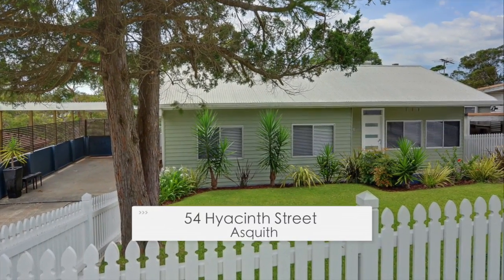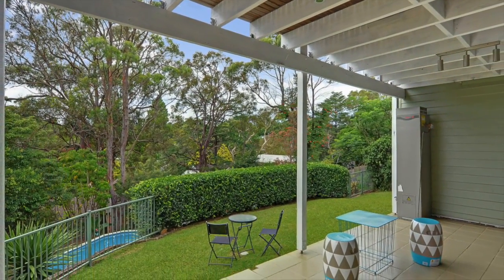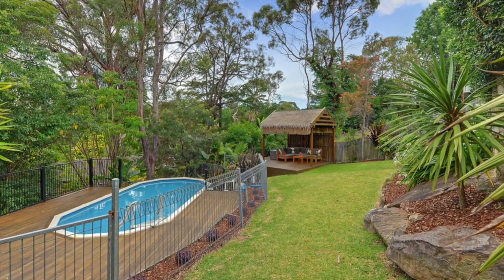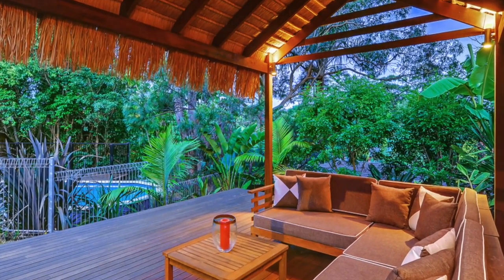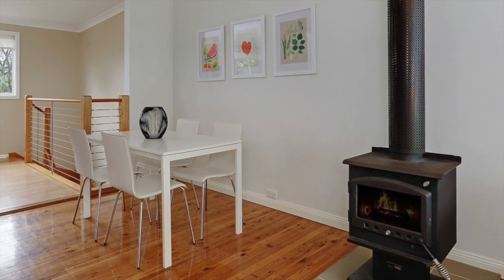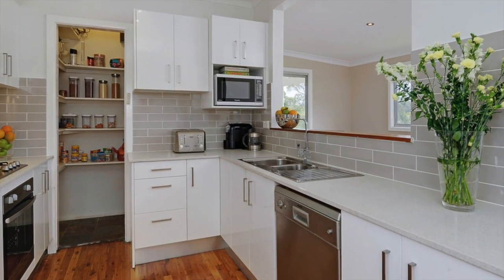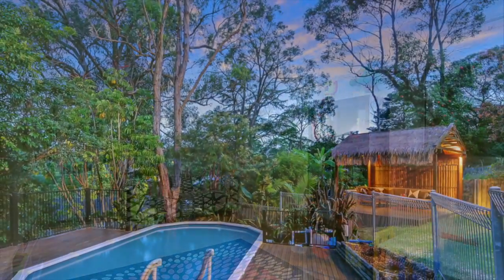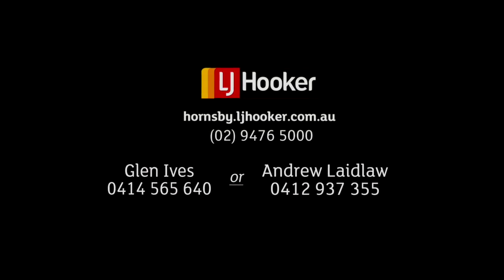54 Hyacinth Street Asquith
Location, Convenience and Style!

This stylishly renovated home is a worthy upgrade for any family offering a variety of stunning indoor and outdoor living spaces complimented by a leafy green outlook and surrounded by lush resort style landscaping.

Entertaining will be a breeze with a large entertaining terrace where you can soak up the view, tiered garden and lawn areas to play, sparkling pool and an amazing “Bali” inspired pavilion and merbau deck adjacent to the pool area.

Inside the home is fresh, light and inviting with polished timber floors, new painting throughout, brand new quality kitchen with stone benchtops, 2 renovated bathrooms, 3rd powder room and separate lounge, family and rumpus room areas.  There is also a separate office/studio, lots of storage, large workshop area and double carport.

Peace and quiet is the order of the day nestled in a popular residential area, which enjoys close proximity to Asquith Station, local shops, secondary schools, plus numerous parks, play grounds, social and sporting facilities.

- Wood burning heater
- Approx. 740sqm land
- Gorgeous front picket fence and fenced rear yard             - Dressed with timber venetians and stylish roman blinds
  - Walking distance to Asquith Primary, Hornsby North
   Primary, St Leos, and Asquith Boys High and                  Asquith  Girls High.
-Approx 5 minutes; drive to Hornsby CBD

Address:  54 Hyacinth Street, Asquith
  Auction:  6th Feb 2016 onsite 11:30am